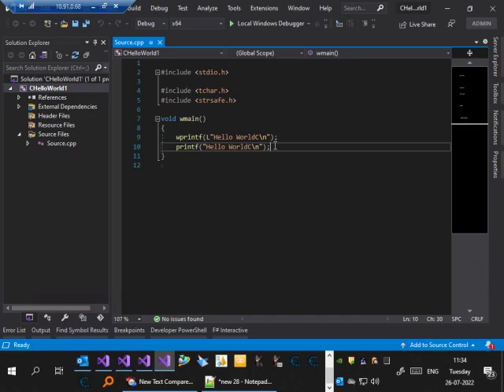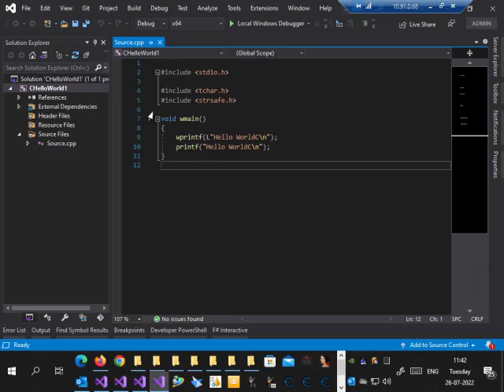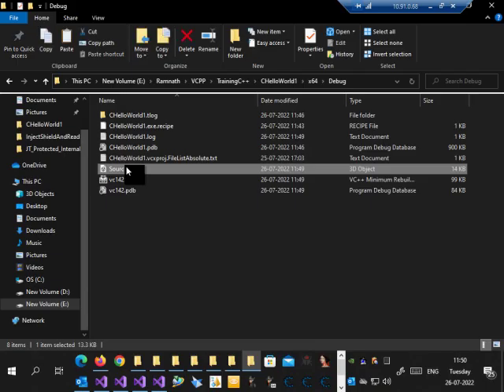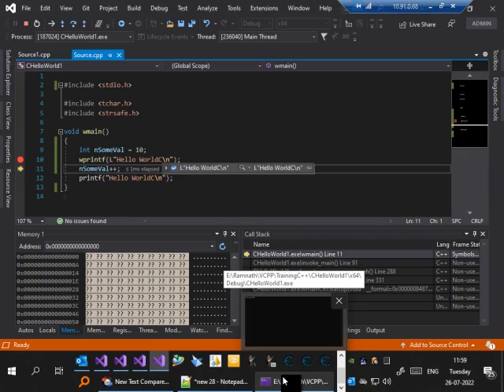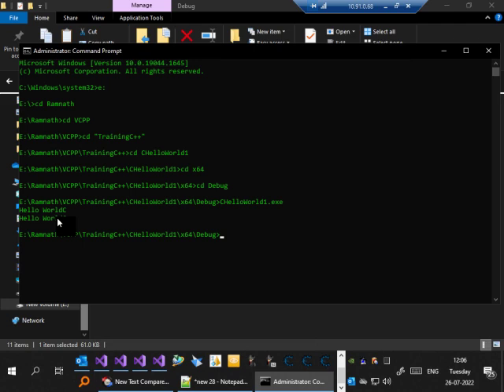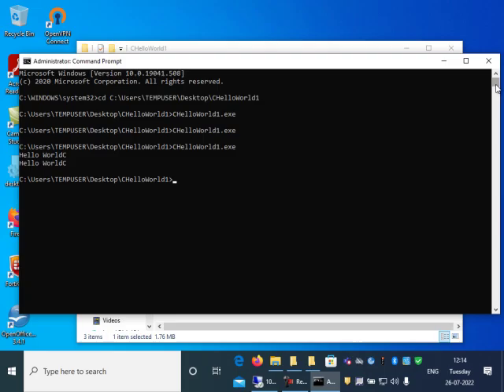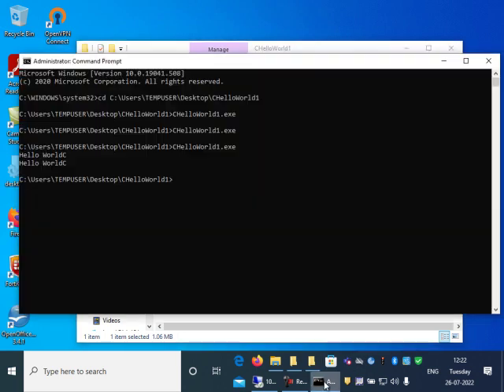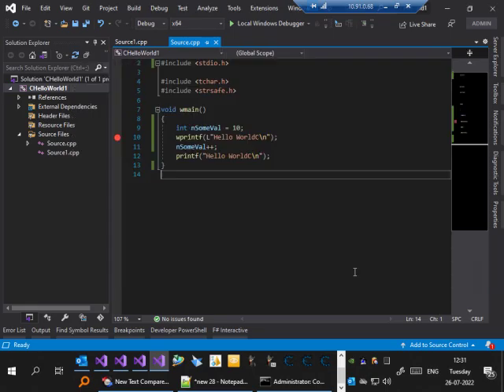Visual studio - hello world program